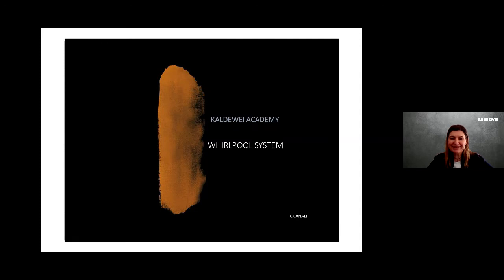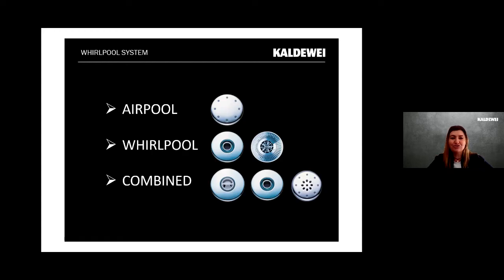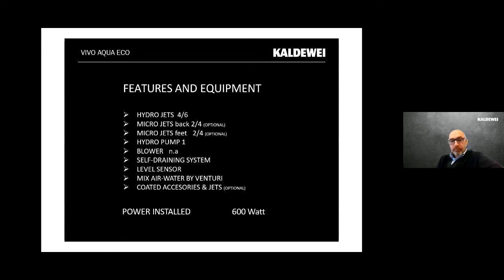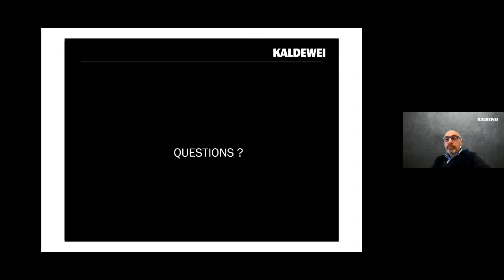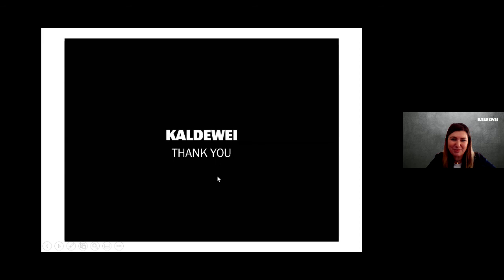SPA & Wellness Trends | KALDEWEI | ISH 2021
Our innovative wellness offers transform your dream bathroom into a spa area. Find out more about the SKIN TOUCH system, which is bathing pleasure and skin care all in one. Or lean back and relax with our Whirl systems. Corrado Canali (Technical Service Coordinator) and Donata Donzelli (Sales Director Italy) will take you on a wellness journey and show you the innovative technology behind relaxation.